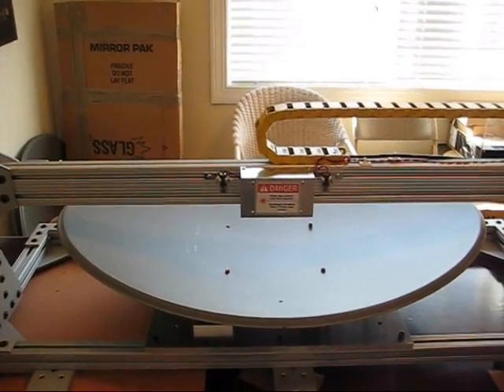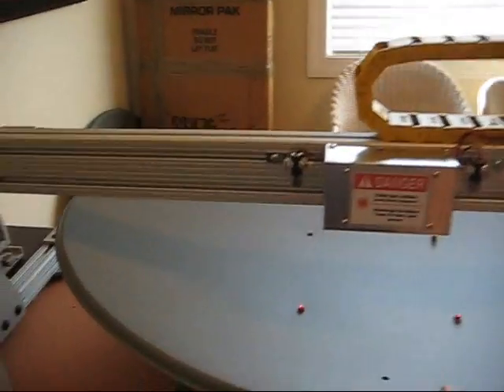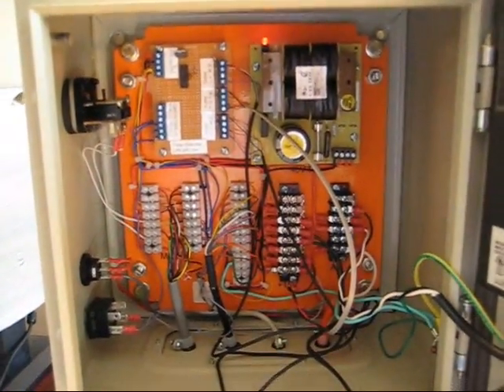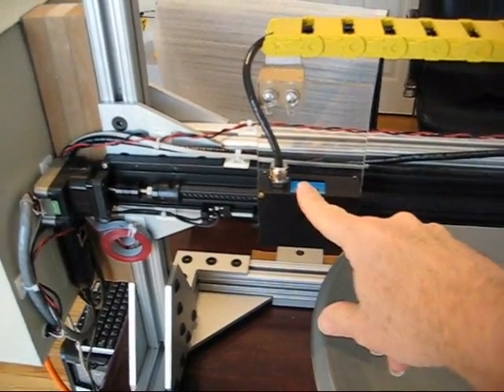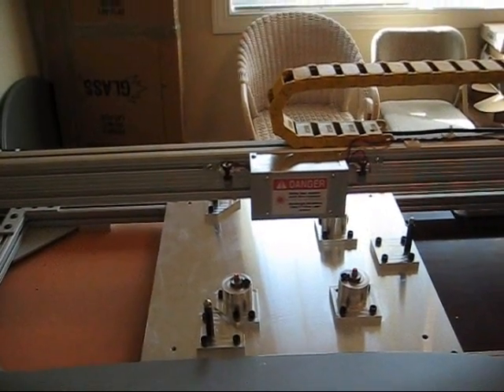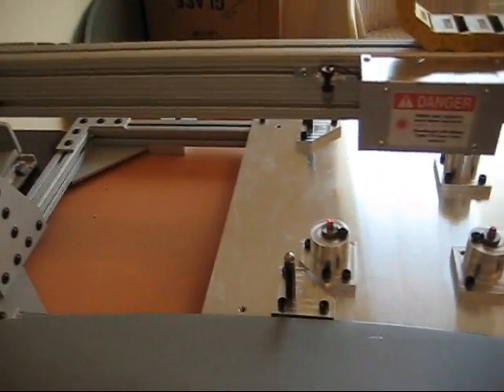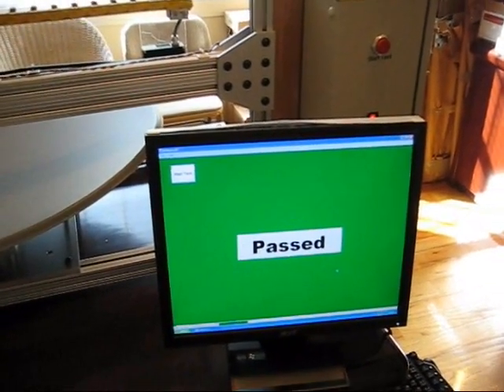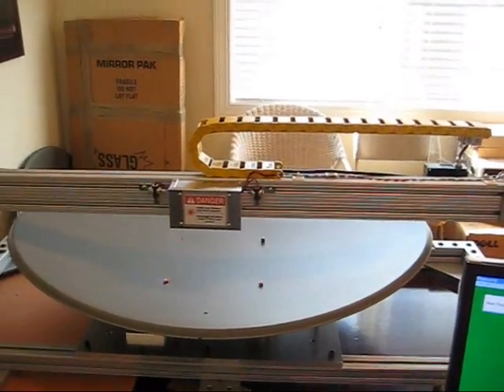ReflectorQC Movie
This is a test machine I built for a large satellite dish manufacturer.